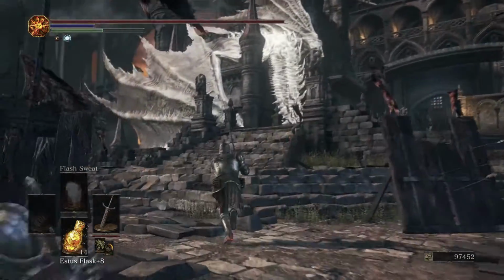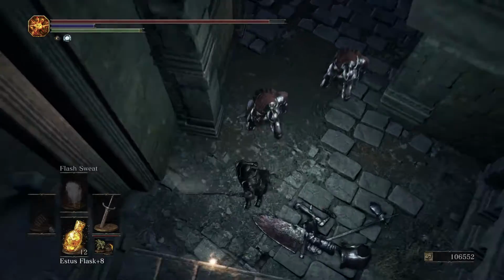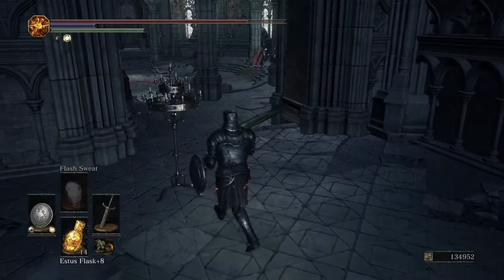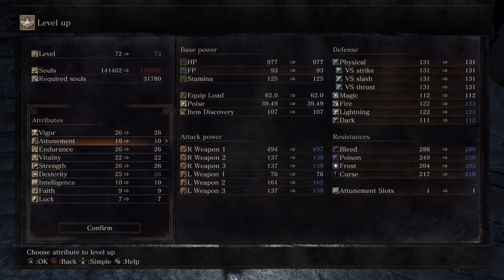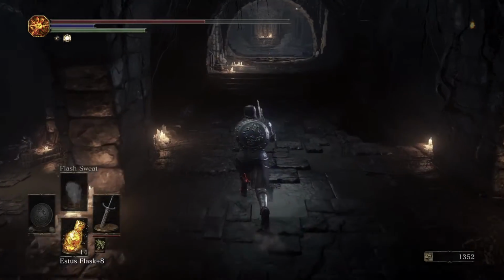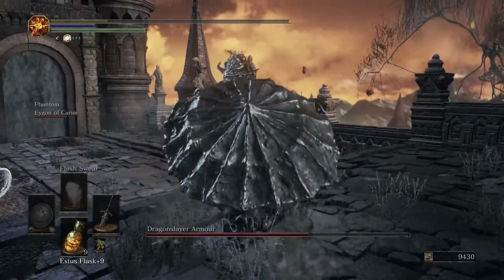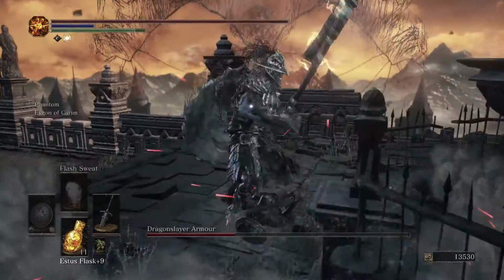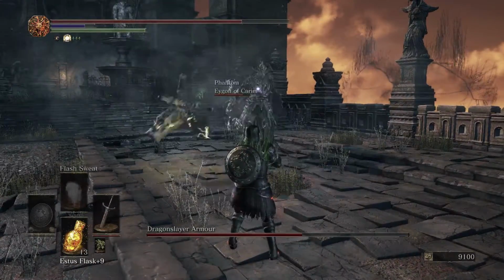DS3: Practice 100% Walkthrough Part 55, DragonSlayer Armor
First practice runthrough of Dark Souls 3 for my 100% walkthrough. This will take you through all mechanics and items in the game. This is my first time making YouTube videos so be prepared for some of my struggles along the way.